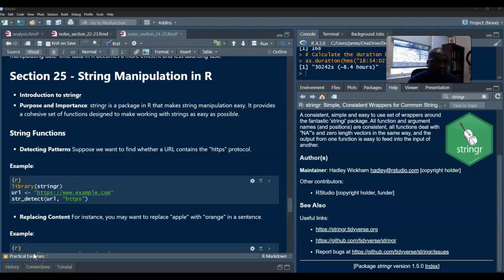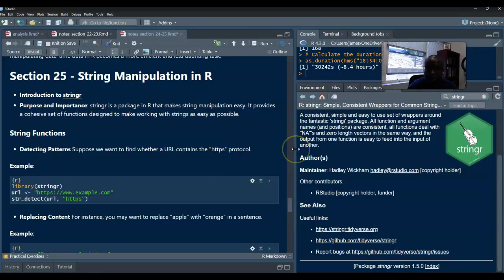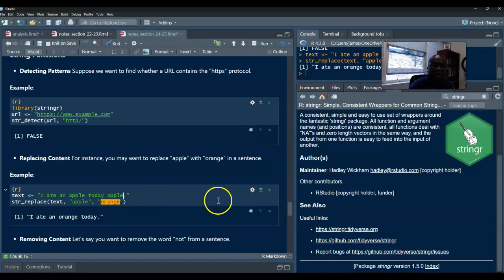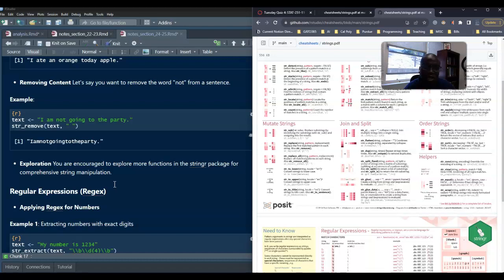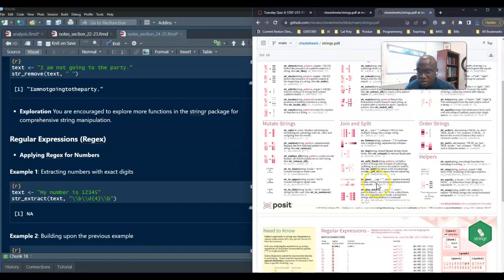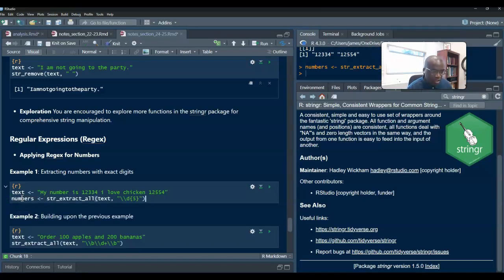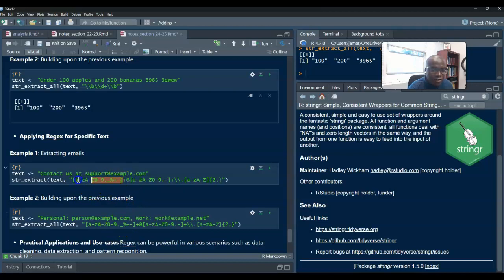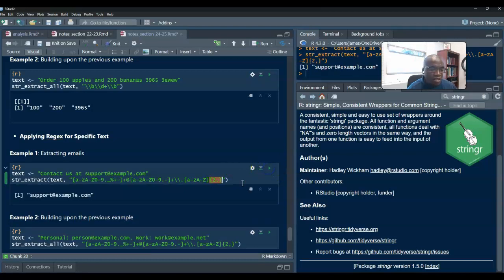Working with Strings in R (E25)